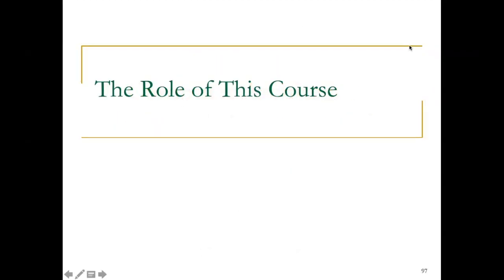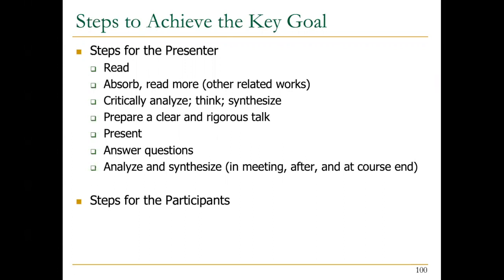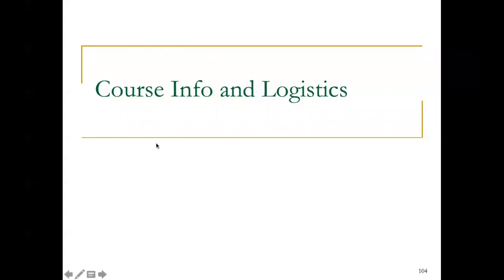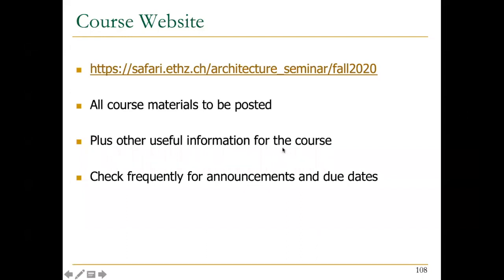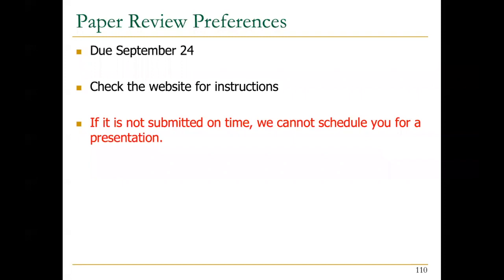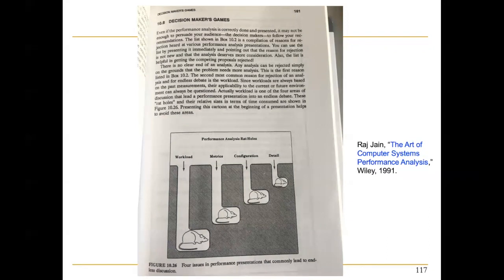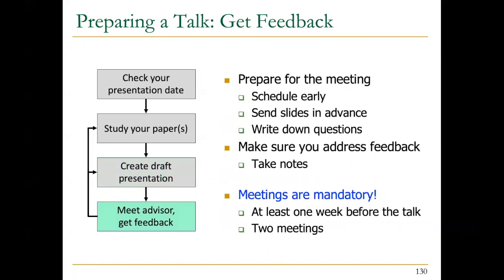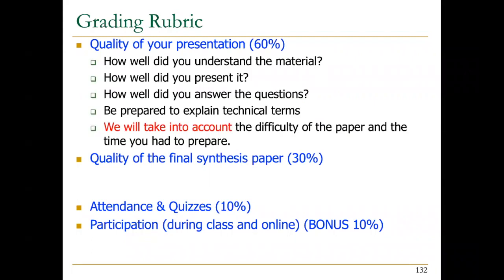Seminar in Computer Arch. - Lecture 1b: How to Review & Present Papers (ETH Zürich, Fall 2020)